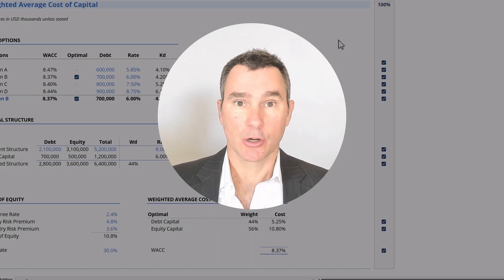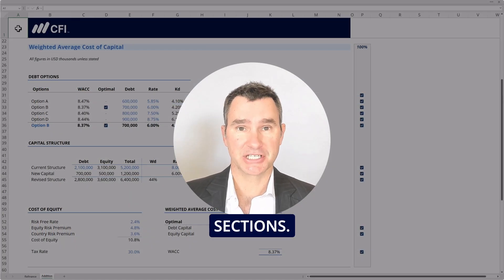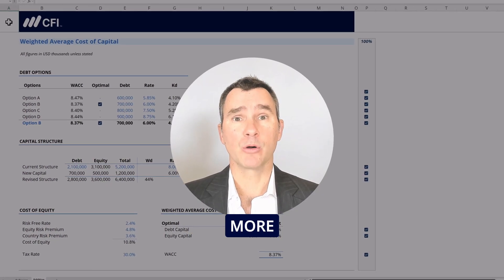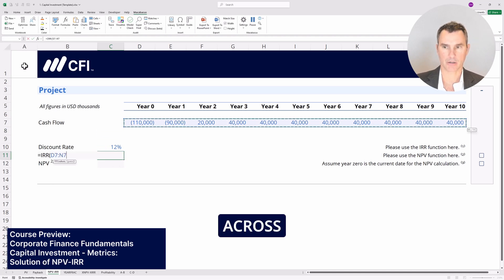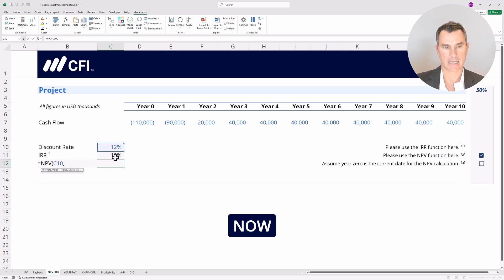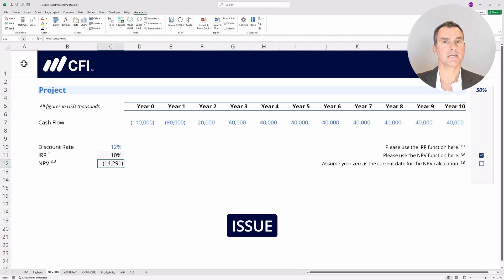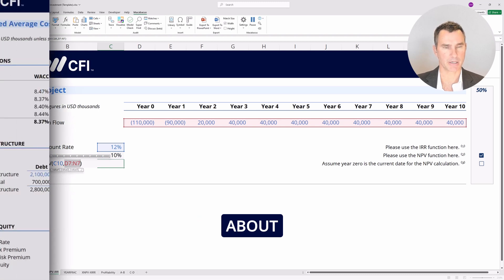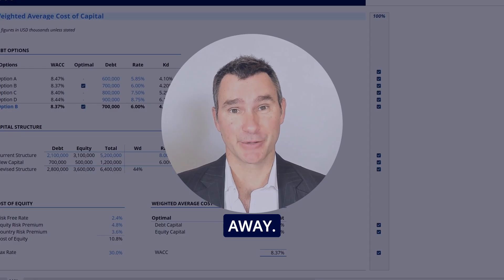Corporate Finance Fundamentals | Course Preview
Want to master corporate finance? Here’s a quick breakdown of the 3 key pillars every corporate finance professional needs to know:

1️⃣ Capital Investment – Where should businesses invest?
2️⃣ Capital Financing – How do companies raise money?
3️⃣ Capital Return – How do they maximize profits?

Learn with real-world Excel examples. Apply finance concepts to practical situations. Start your corporate finance journey today!